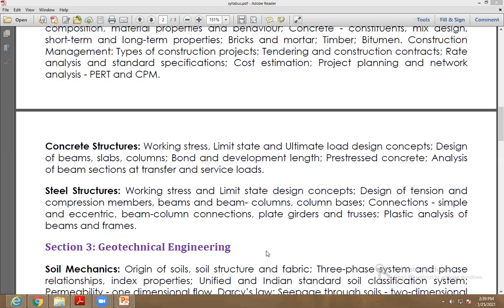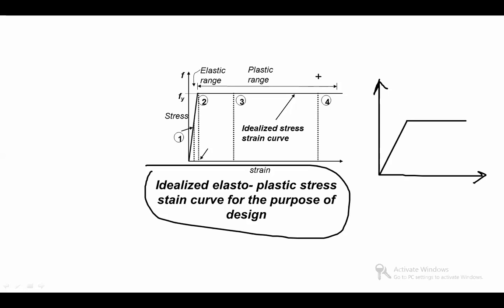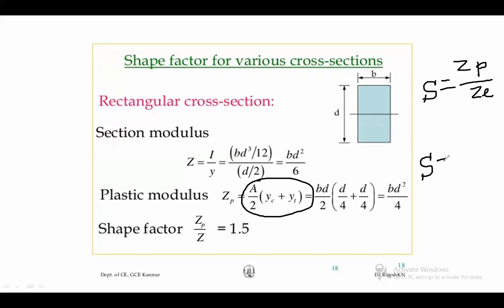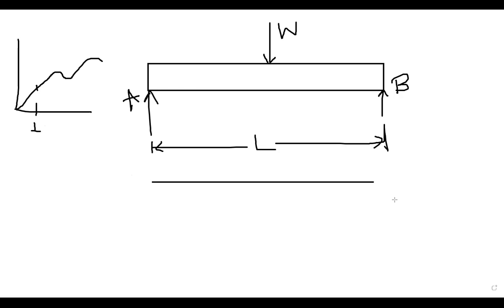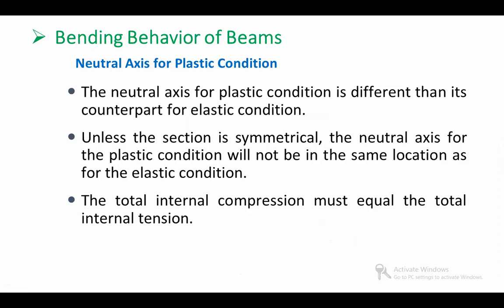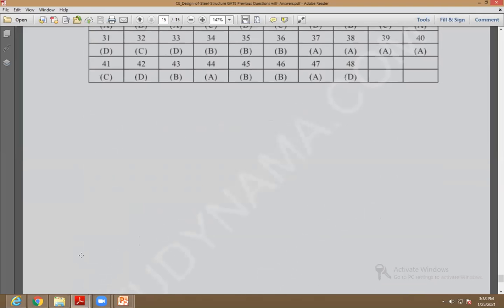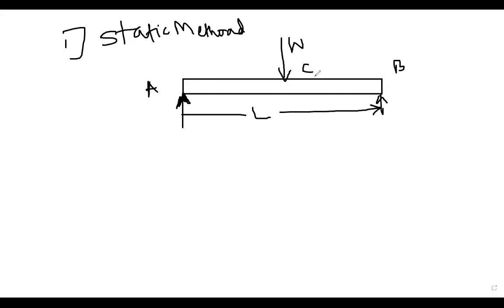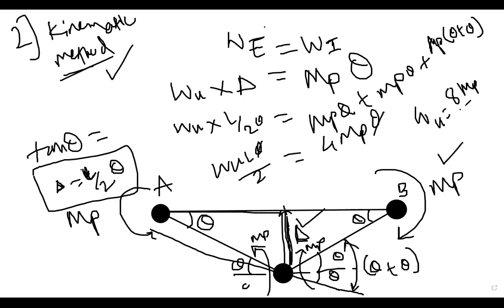GATE Civil Engineering -Steel Structure ! Plastic Analysis